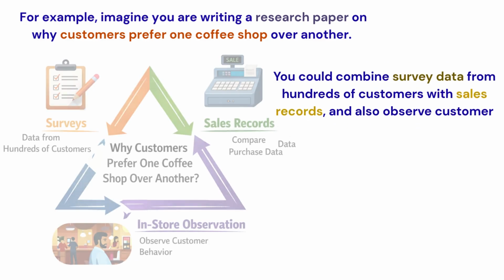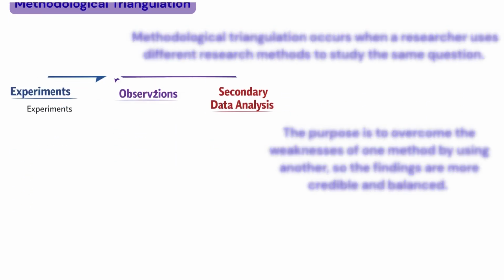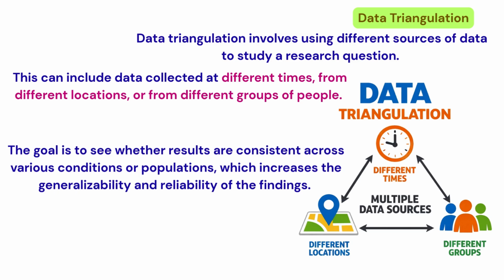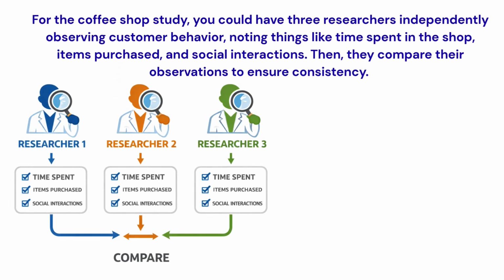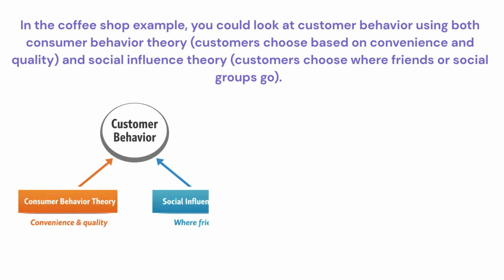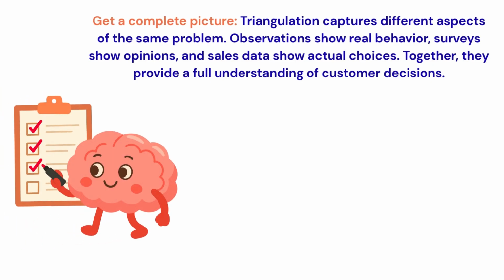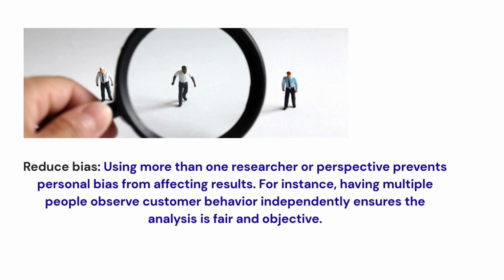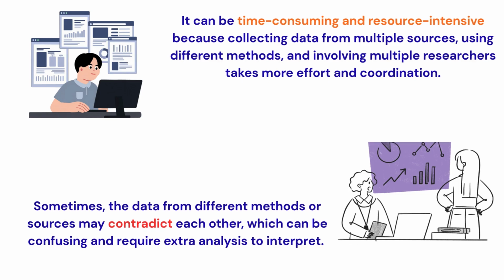Triangulation in Research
Triangulation helps researchers improve accuracy and trustworthiness by using multiple methods, data sources, researchers, or theories 🔍📊 instead of relying on just one approach.
🎯 In this video, you’ll learn:
✅ Types of triangulation (methodological, data, investigator, theory)
✅ Why triangulation reduces bias ⚖️
✅ How it strengthens validity and reliability 📈
✅ Key benefits and limitations 🚧

Chapters
00:00 Intro
00:45 Types of Triangulation in research Methodological Triangulation
01:36 Data Triangulation
02:18 Investigator Triangulation
02:57 Theory Triangulation
03:45 Purpose of Triangulation
05:09 Limitations